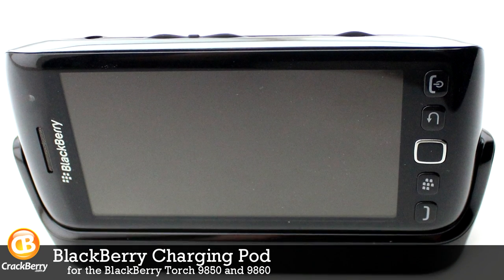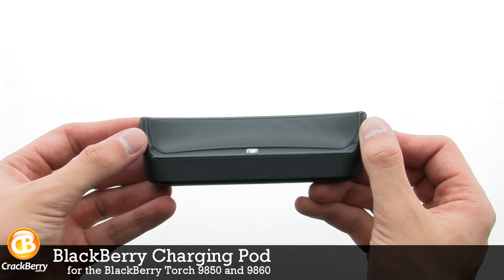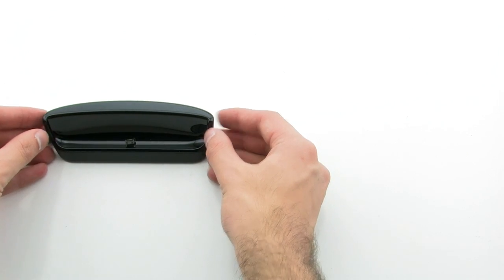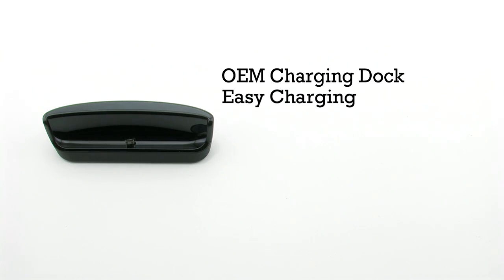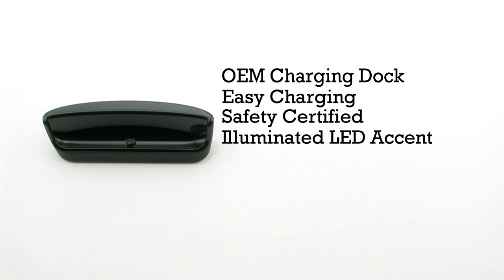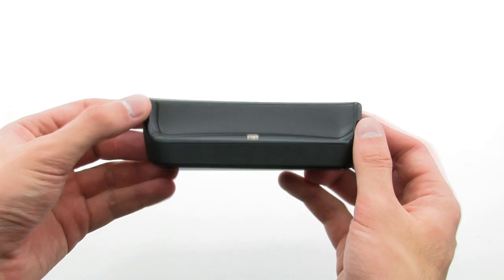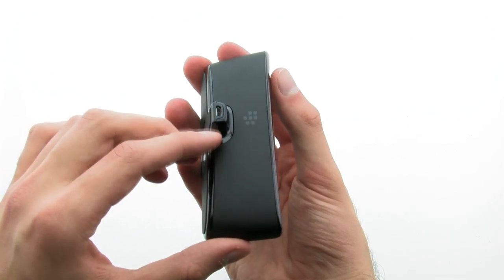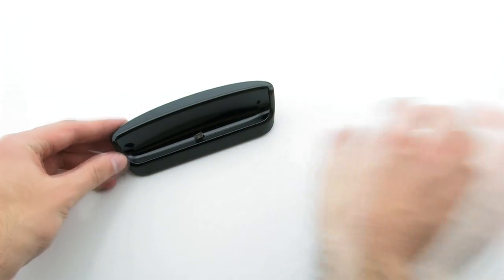BlackBerry Charging Pod for Torch 9850, Torch 9860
The BlackBerry Charging Pod complements your sleek BlackBerry Torch 9850 or Torch 9860 with style. While at work or at home, use it to transfer data, music, photos, and videos.

The illuminated LED accent helps you locate your BlackBerry Torch 9850 or Torch 9860 in the dark, making it the perfect alarm clock when placed at your bedside. Contoured to fit BlackBerry Torch 9850 or Torch 9860, the BlackBerry Charging Pod delivers multi-purpose functionality with a classy look.

Part# A8864
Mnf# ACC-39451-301